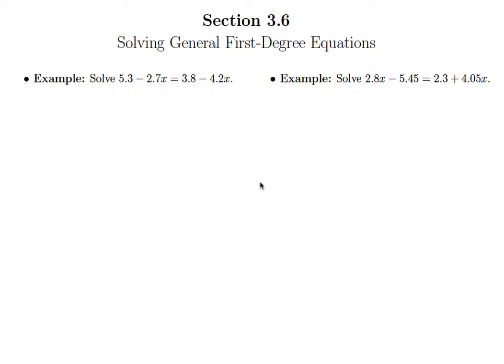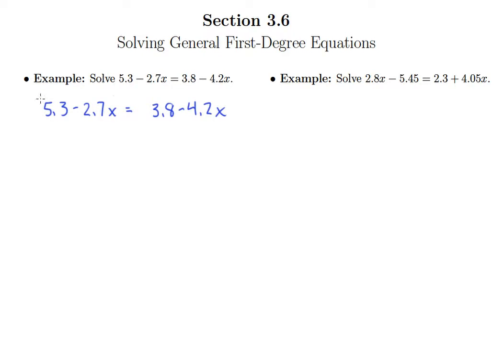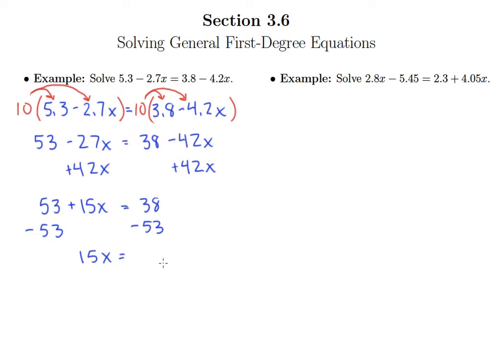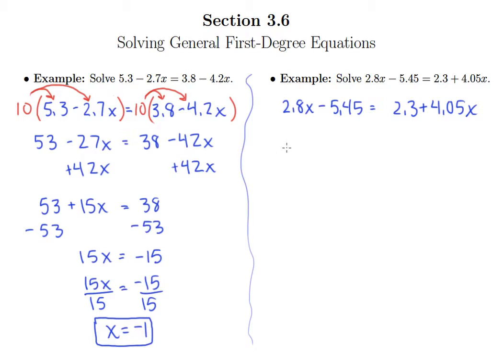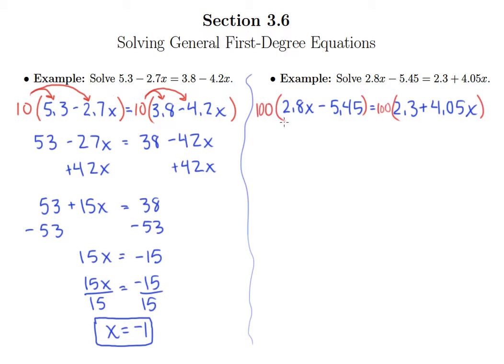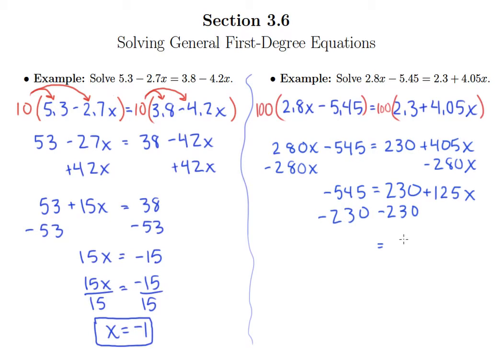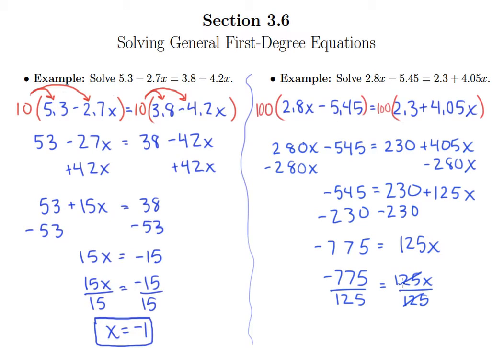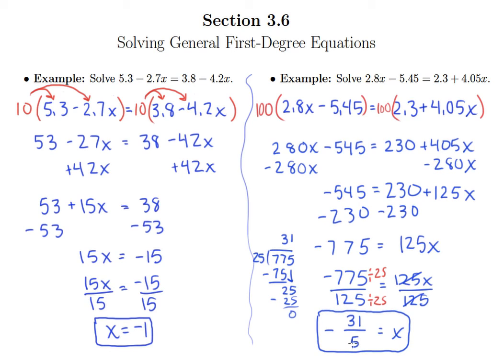Solving Equations by Eliminating Decimals (3.6c)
Solving Equations by Eliminating Decimals Video